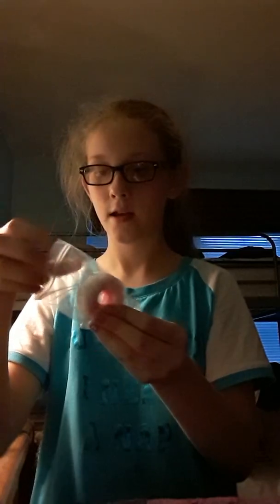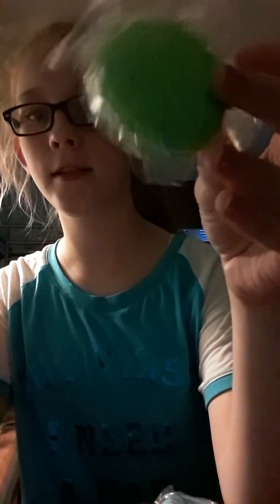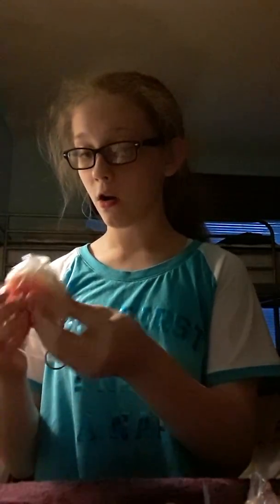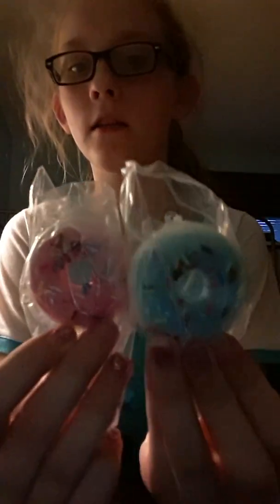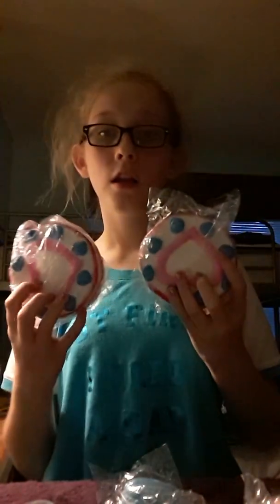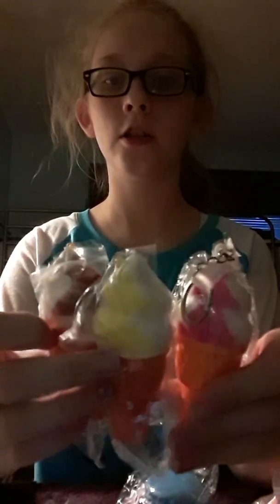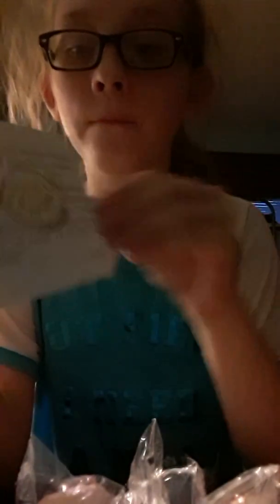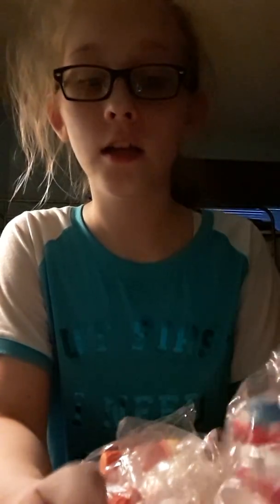Amazon prime 24 pack squishies